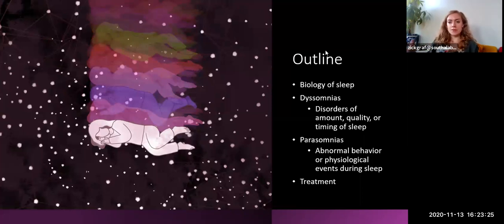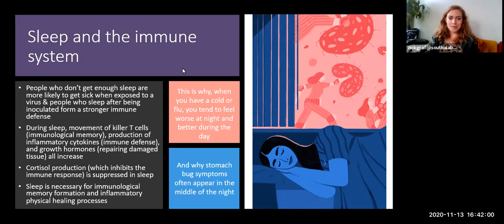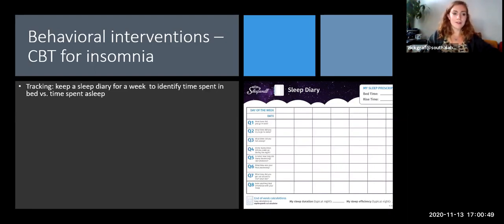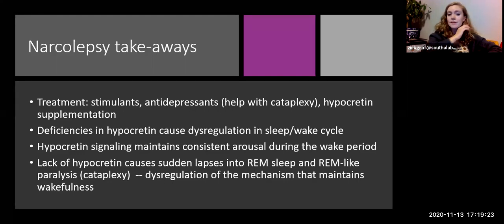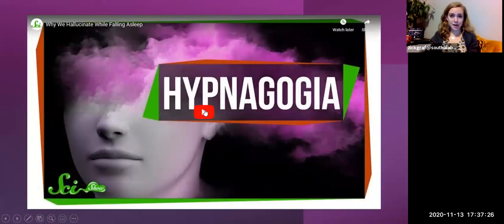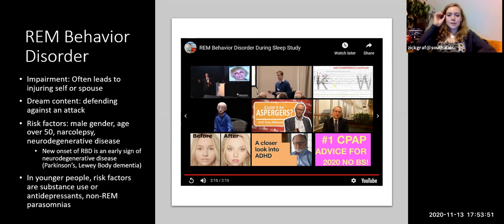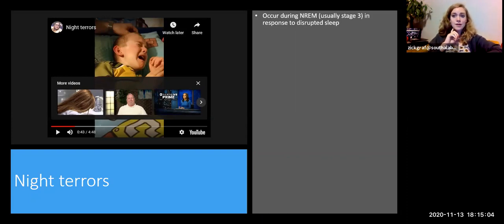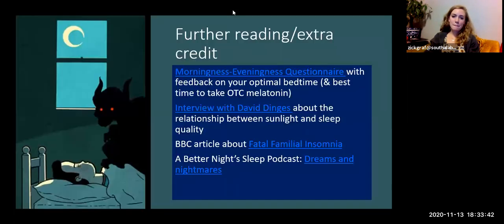Lectures 30 & 31 - Sleep disorders